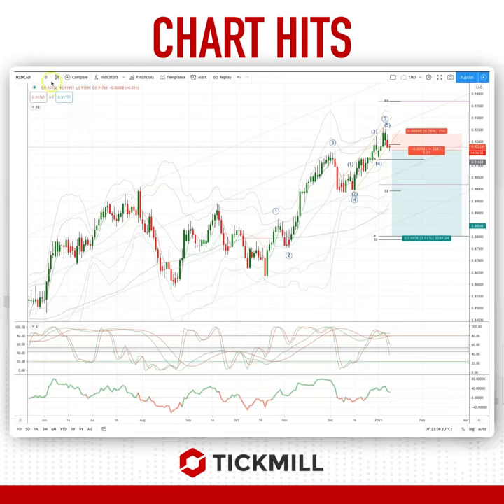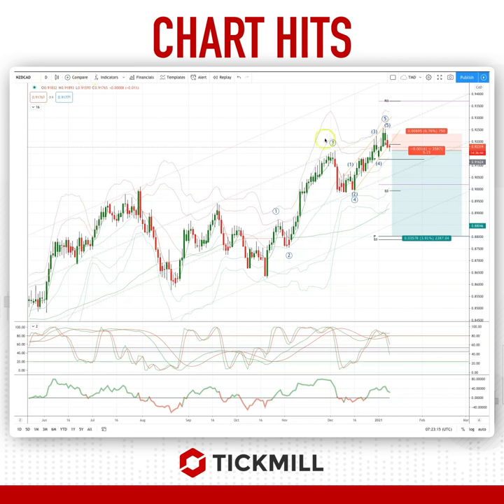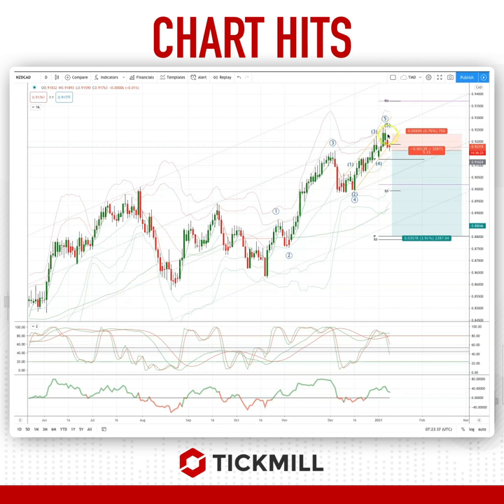Today's Tickmill Chart Hit for the NZDCAD is here!